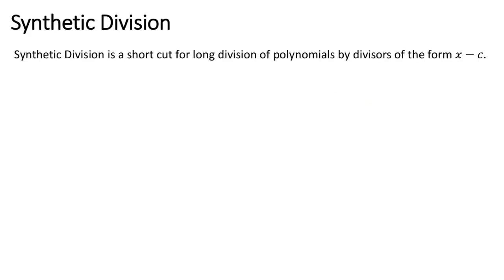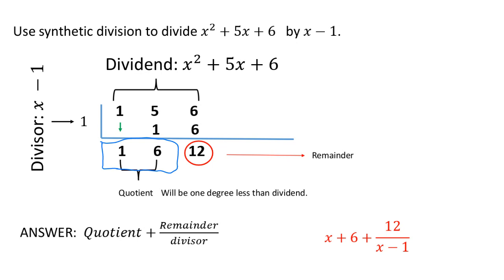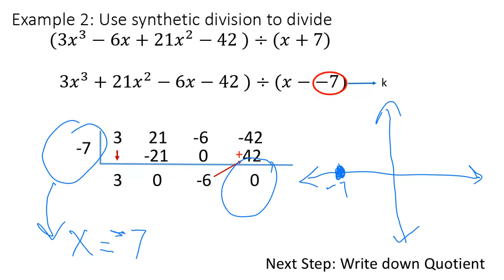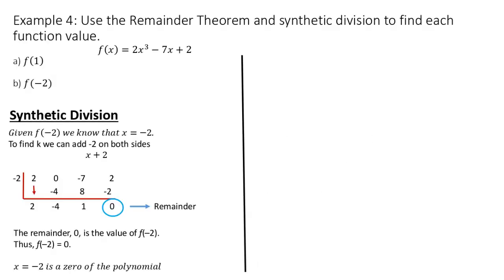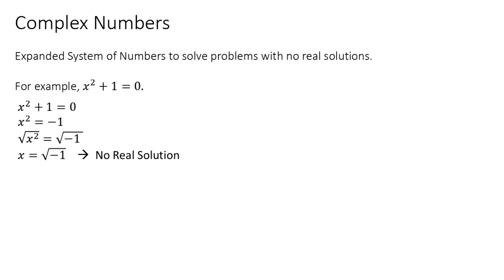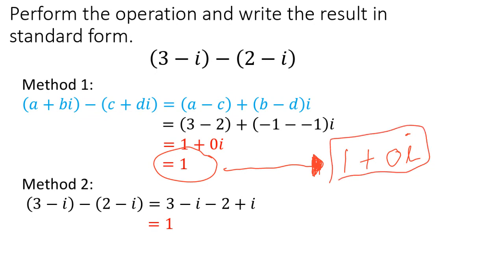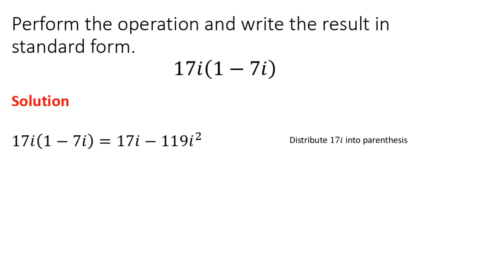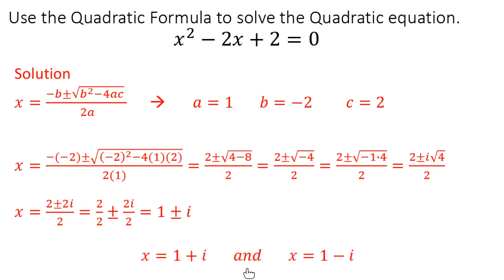Spring 2021 Happy Math Hour Synthetic Division and Complex Numbers